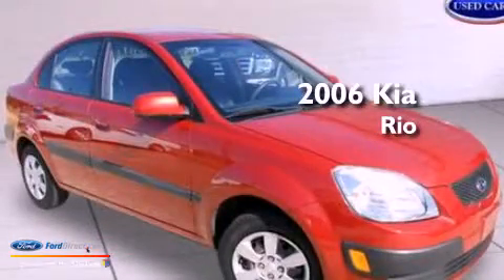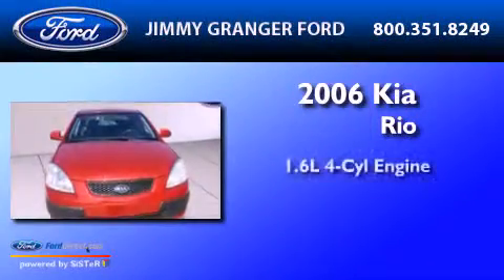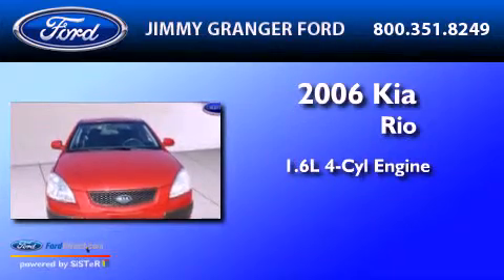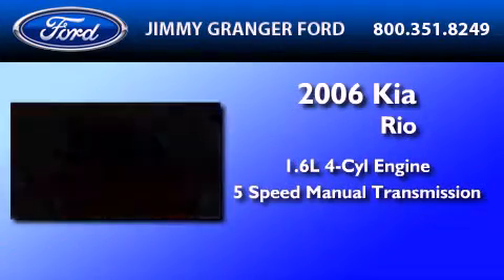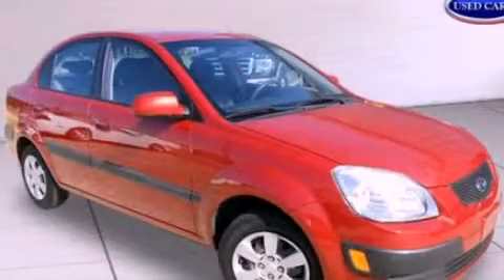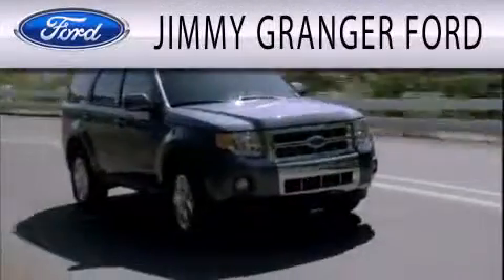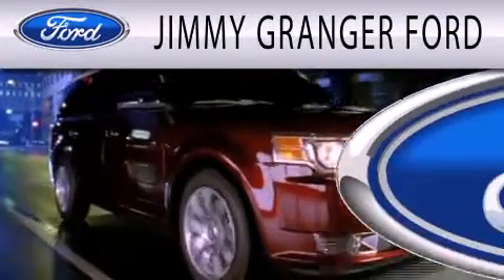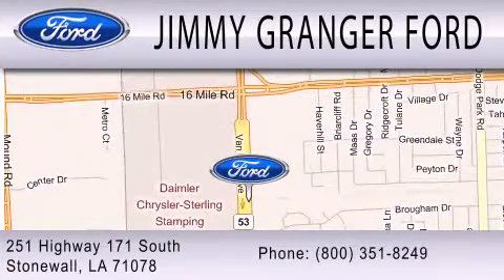Used 2006 KIA RIO Stonewall LA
Year : 2006
 Make : KIA
 Model : RIO
 Engine : 1.6L I4 16V MPFI DOHC
 Trans . : 5-SPEED MANUAL
 Exterior : RED
 Miles : 83,948
 Interior : GRAY
 Stock : 1271ET